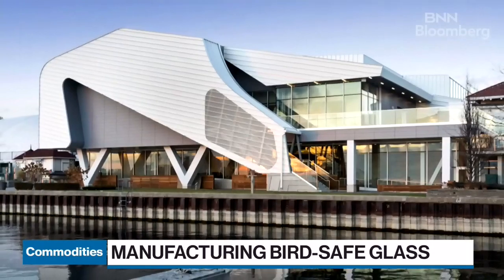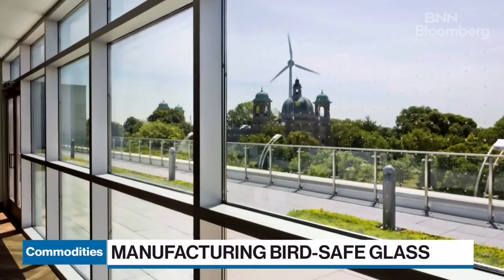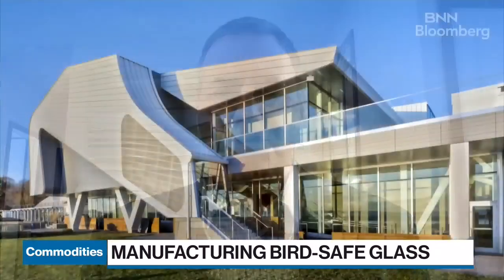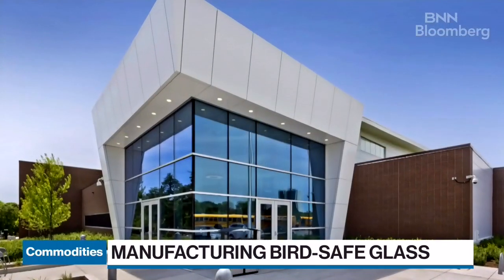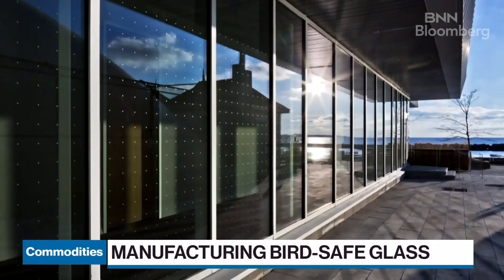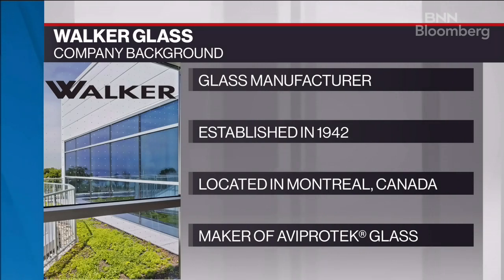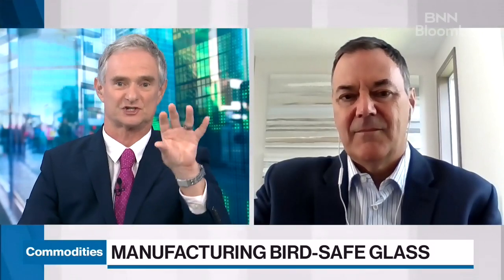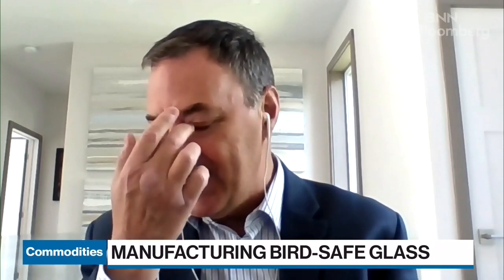Manufacturing bird-safe glass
Marc Deschamps, director of products and business development at Walker Glass, joins BNN Bloomberg to discuss the company's bird-safe glass.

BNN Bloomberg is Canada’s only TV service devoted exclusively to business, finance and the markets.